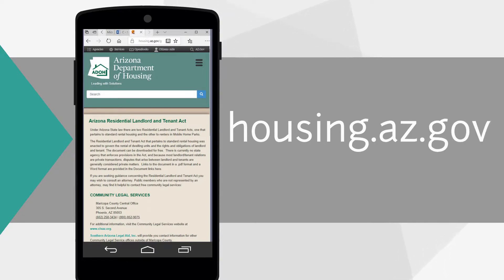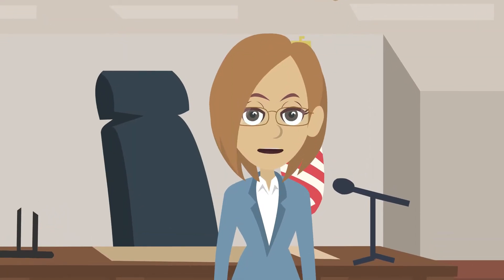Your Landlord is Taking you to Court